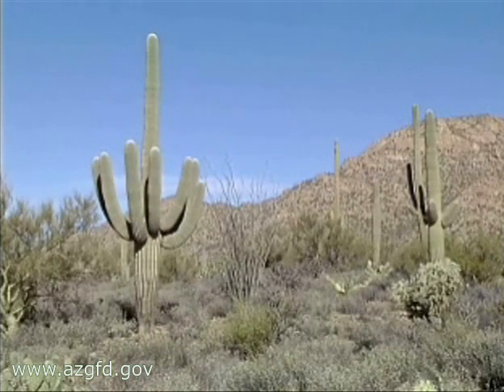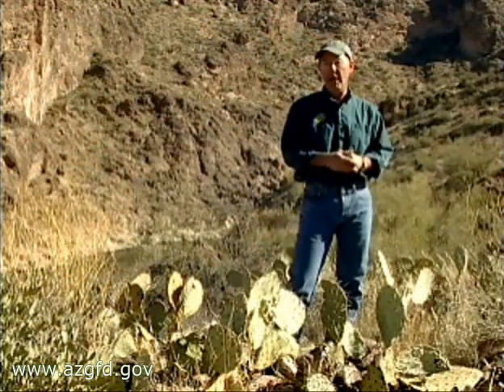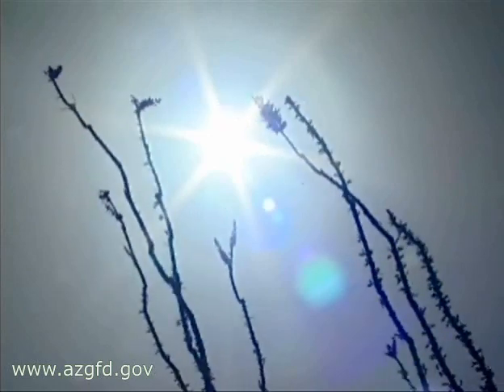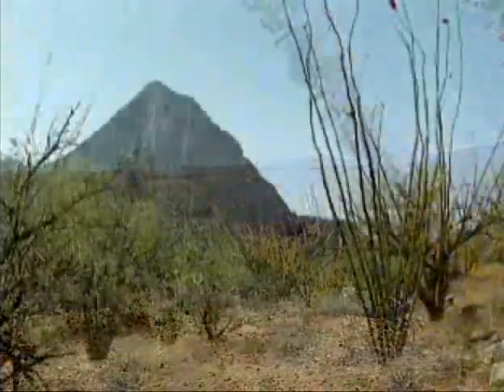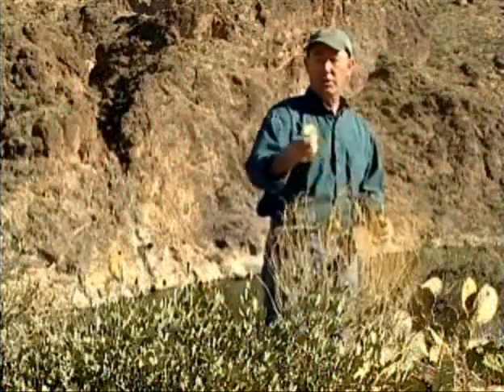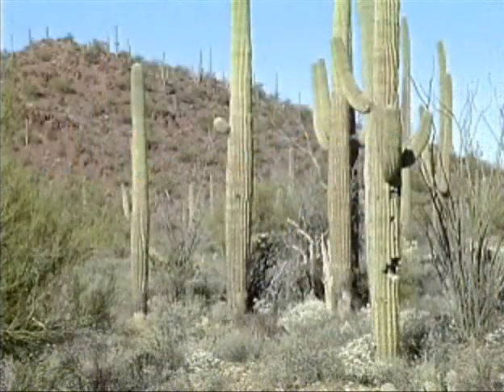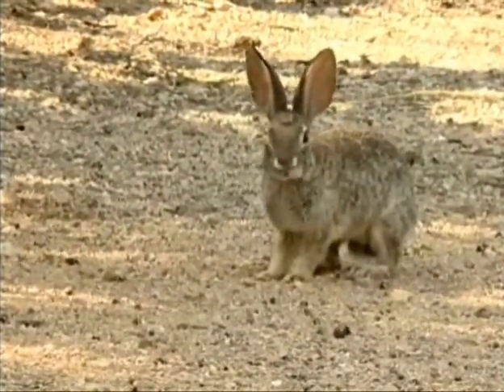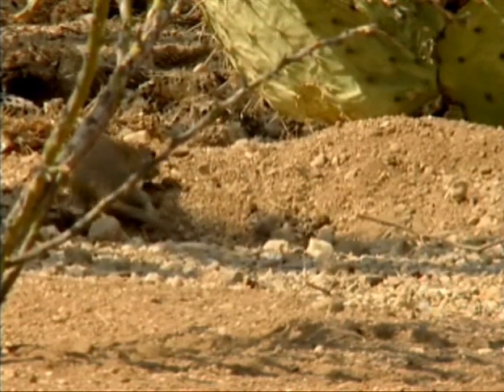Desert Plants & Cactus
Desert Plants & Cactus in Arizona by the Arizona Game and Fish Department